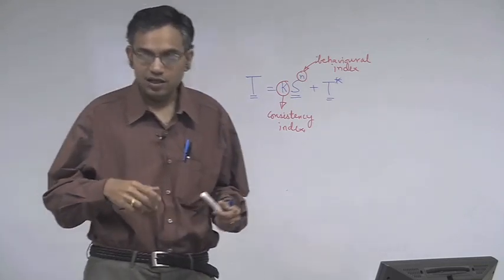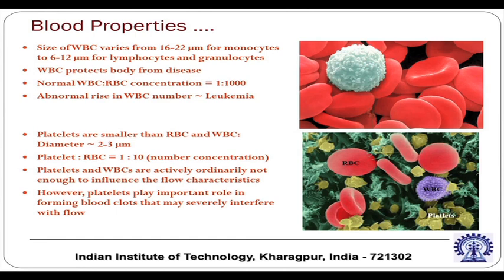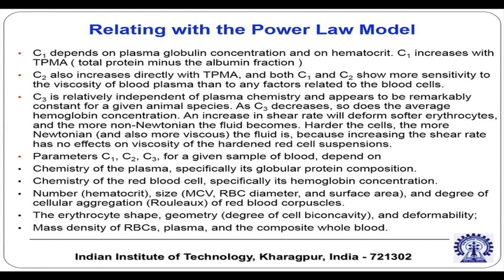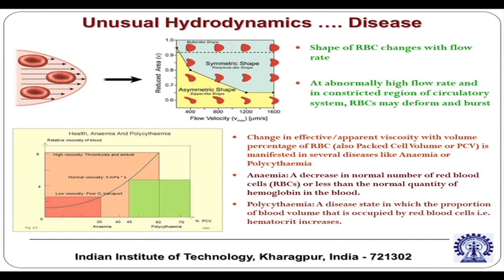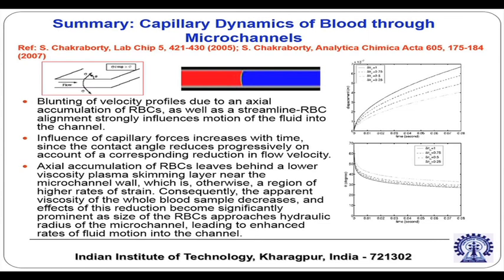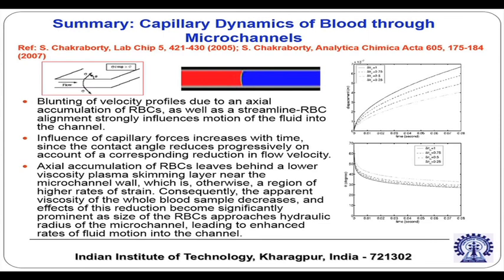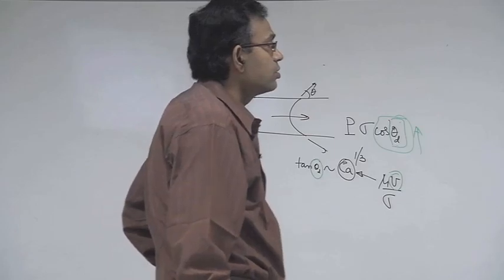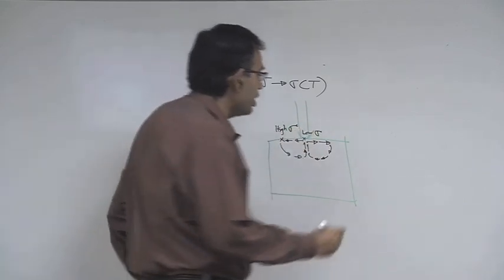Capillary driven Flow dynamics of Blood